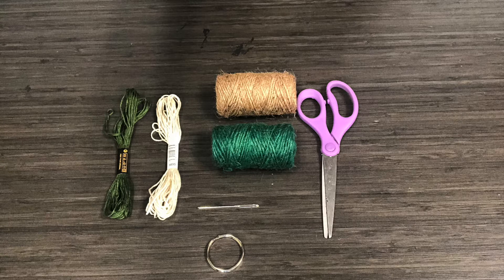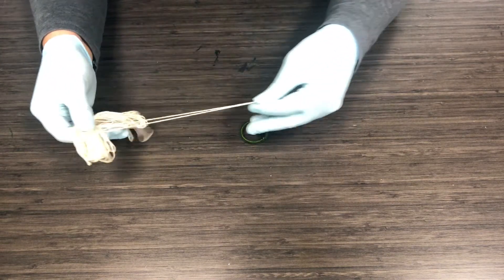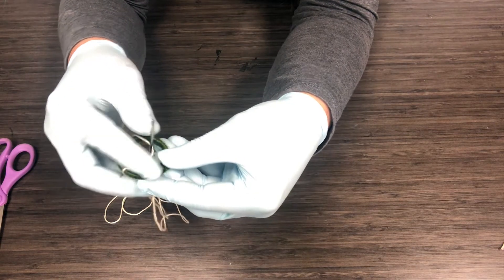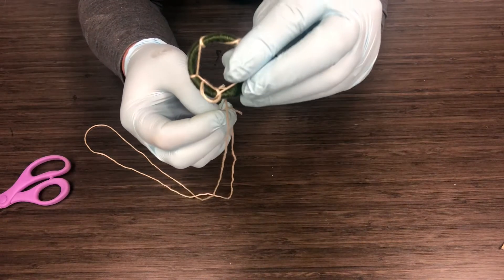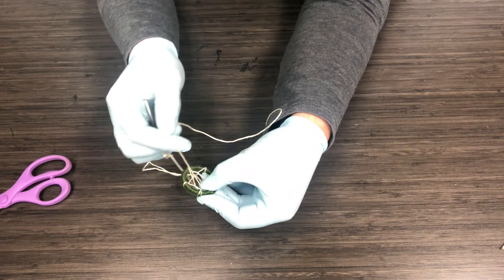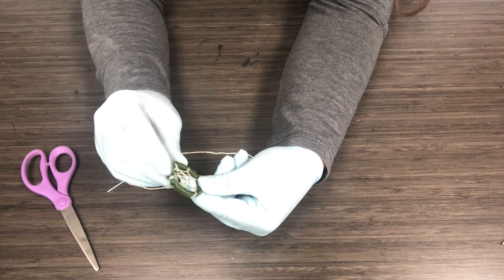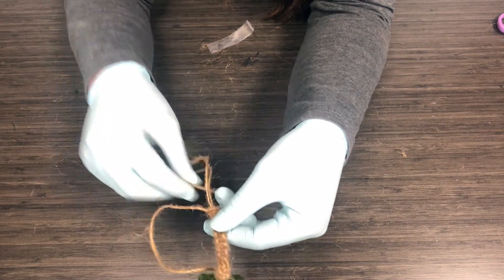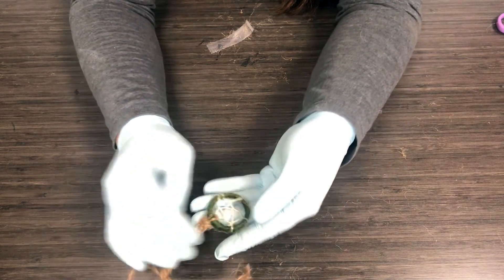Dream Catcher Bracelet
Try this amazing project. It takes time but you can change it to make it simpler or harder.